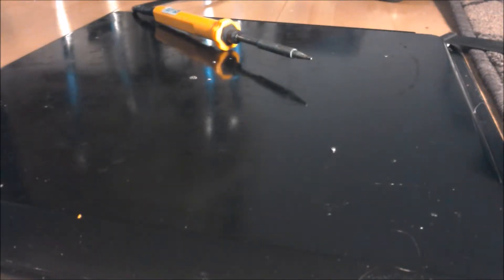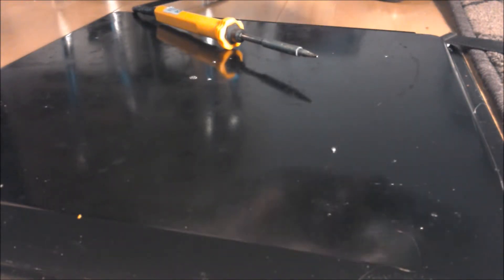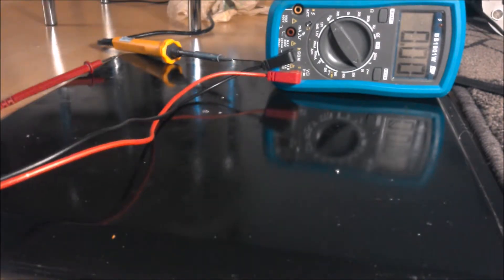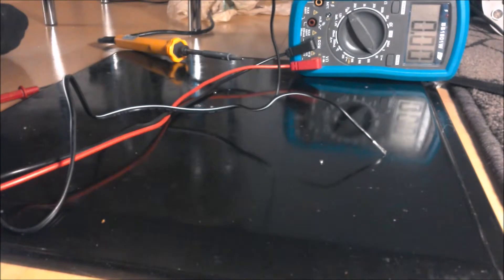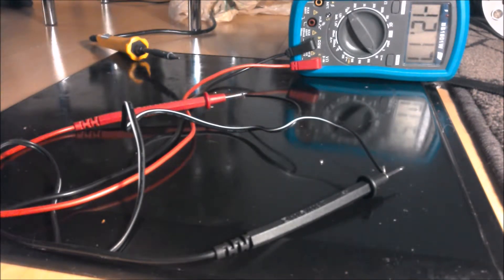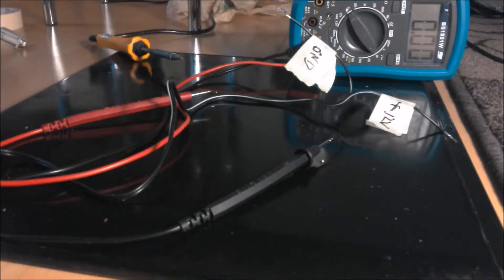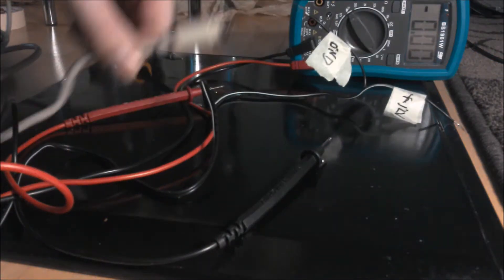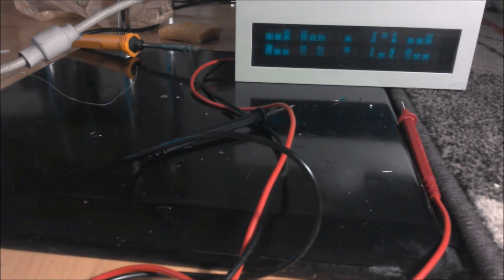How to make a custom cable for Siemens Wincor Nixdorf BA63 Cashier VFD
It's pretty straightforward if you don't herp or derp a lot.
I used this as a source and a guide:
You'll need a straight DB-9 Female to Female cable for the easiest possible soldering job.